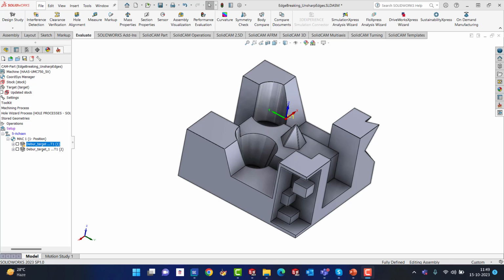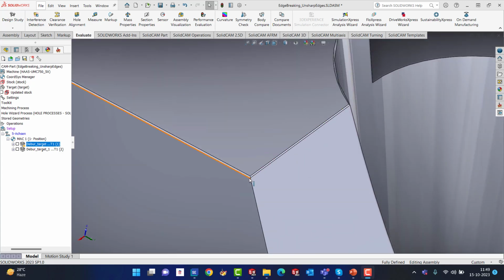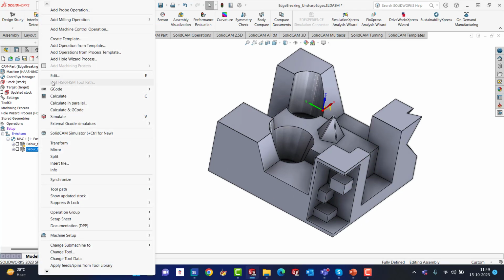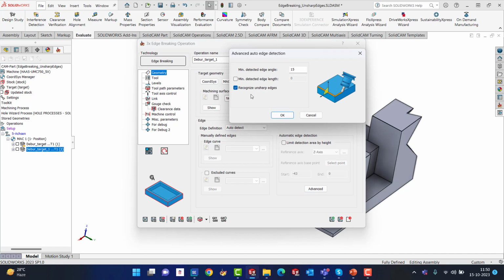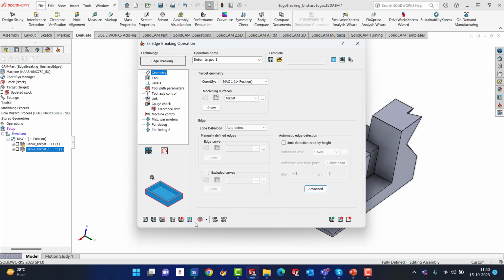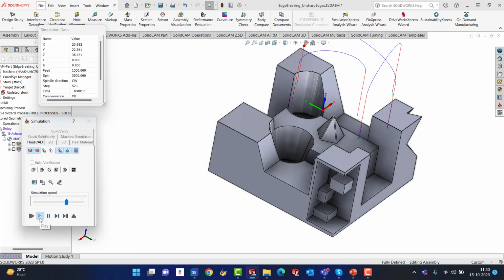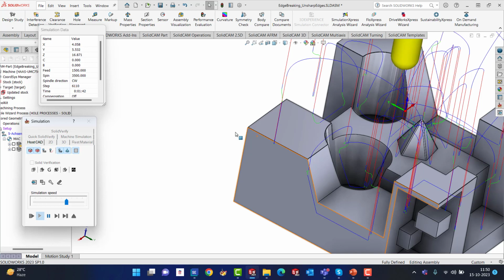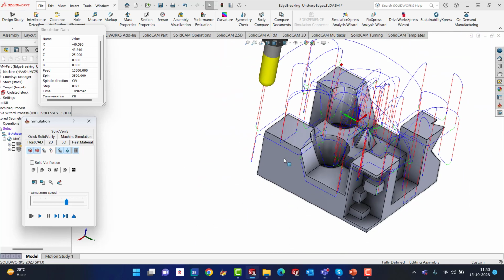SolidCAM 2023 - SIM 5X: Edge Breaking – Recognise not sharp Edges